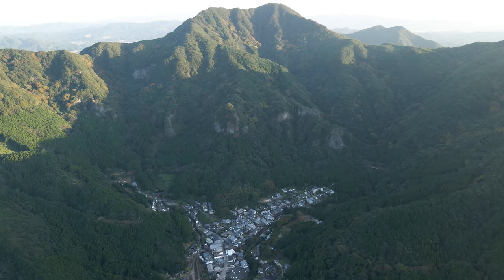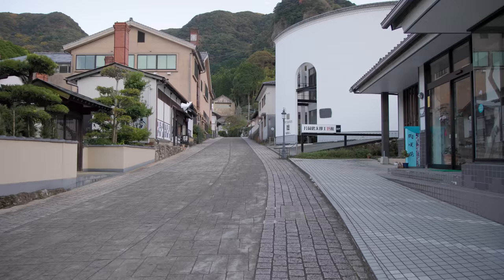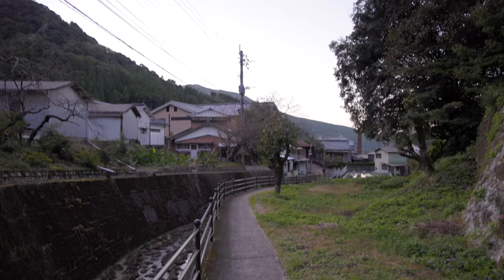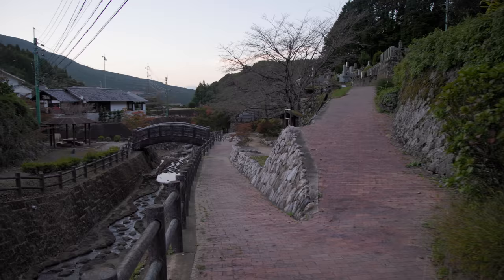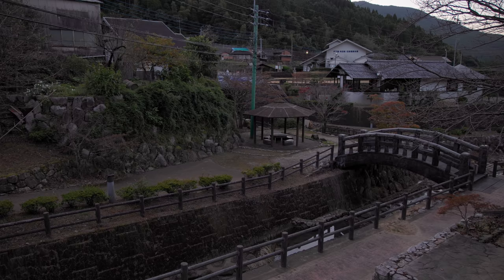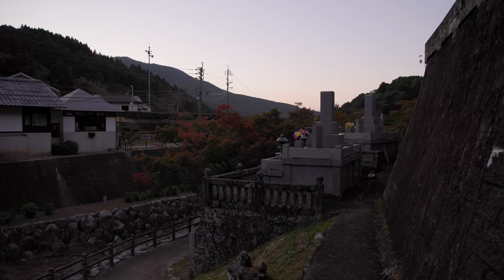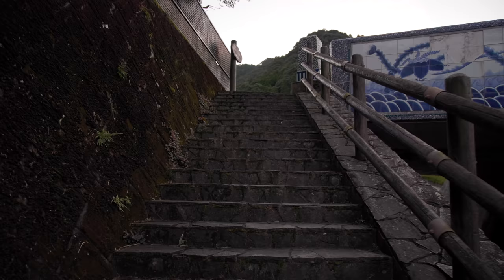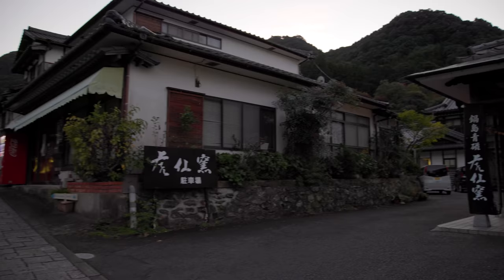Inside Japan's Secret Samurai Village | Okawachiyama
Japan has some stunning Edo period villages and Okawachiyama is no exception. Join me as we explore this town during twilight and learn about its darker history.